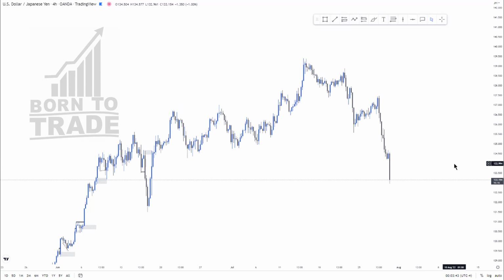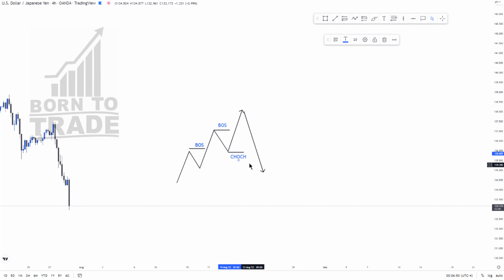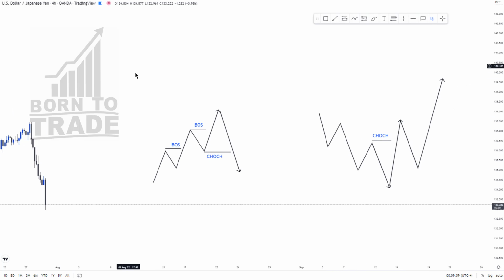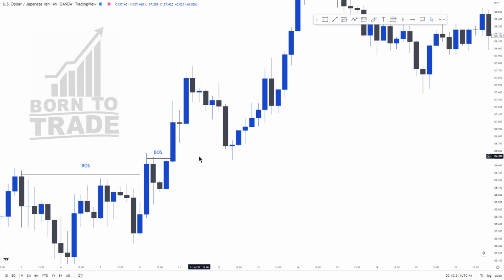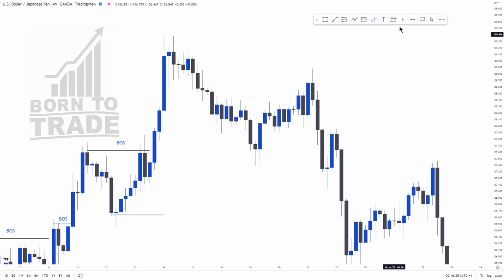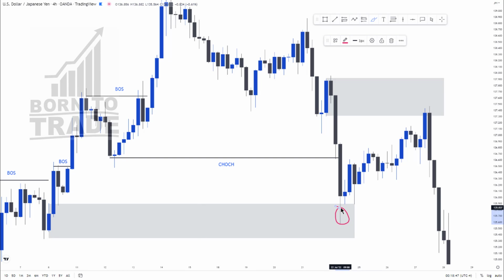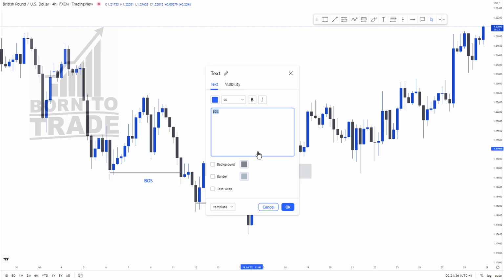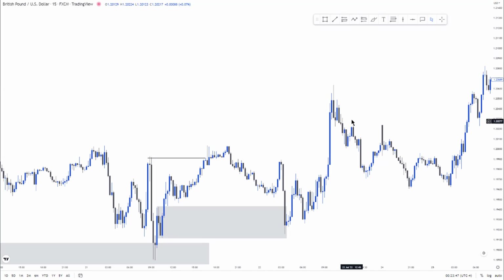HOW TO TRADE CHOCH IN FOREX | SMART MONEY CONCEPT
In this video I explained How To Trade Choch, How to use Choch as entry, the meaning of Choch and the difference between choch and Bos.

Knowing How to Identify Choch will help you catch nice moves in the market, because Choch simply refers to change in trend or trend reversal.

SOCIALS:
TELEGRAM: I share free setups every new week